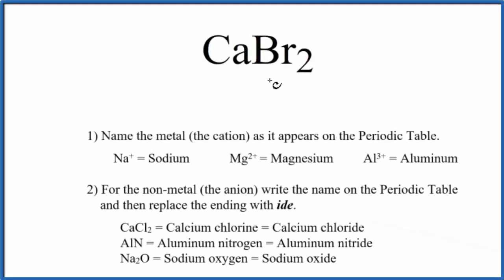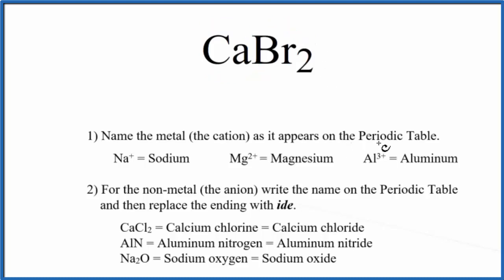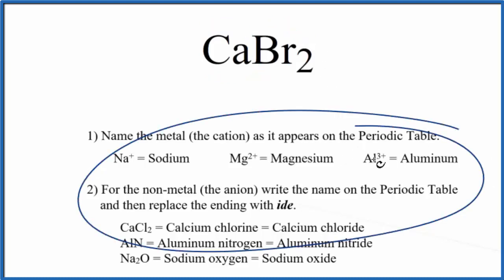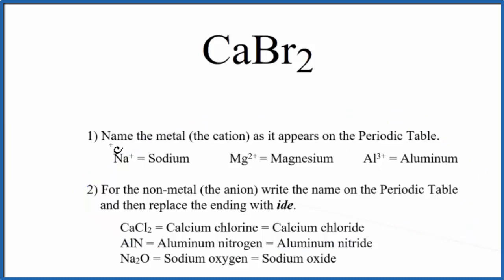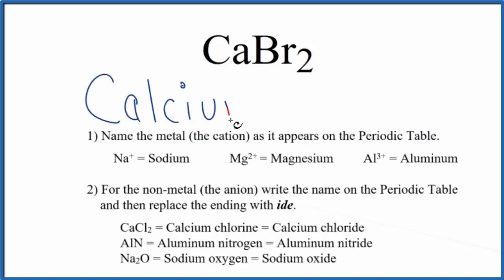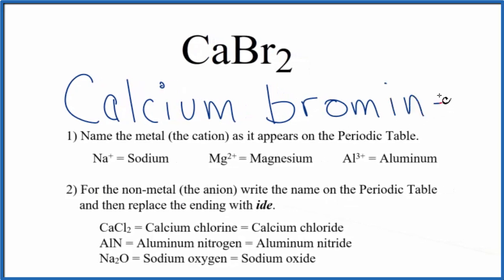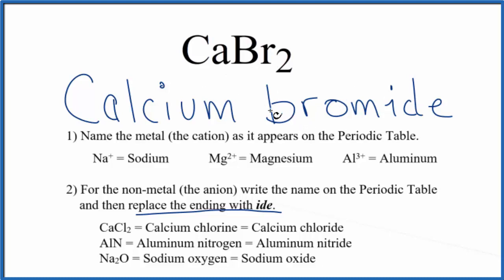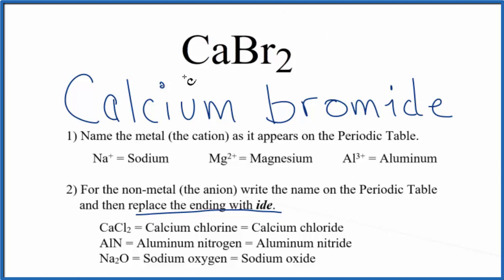How to Write the Name for CaBr2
In this video we'll write the correct name for CaBr2. To write the name for CaBr2 we’ll use the Periodic Table and follow some simple rules.

Because CaBr2 has a polyatomic ion we’ll also need to use a table of names for common polyatomic ions, in addition to the Periodic Table.

1) Name the metal (the cation) as it appears on the Periodic Table.
2) Find the polyatomic ion on the Common Ion Table and write the name.

For a complete tutorial on naming and formula writing for compounds, like Calcium bromide and more, visit: